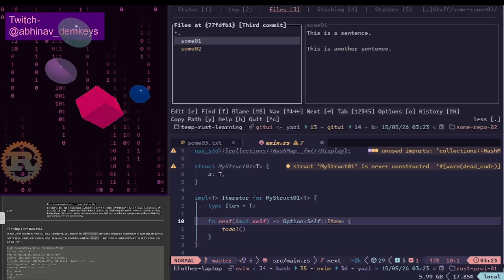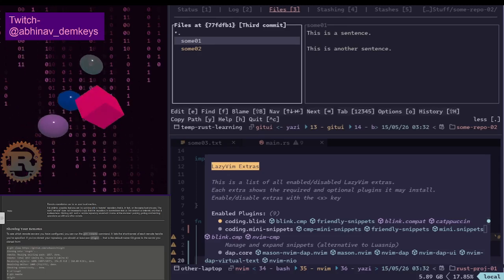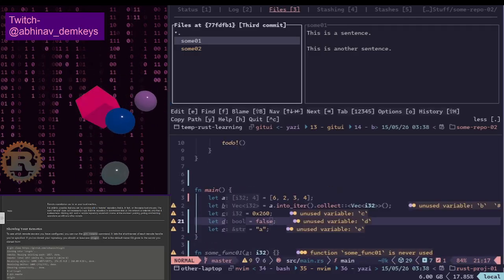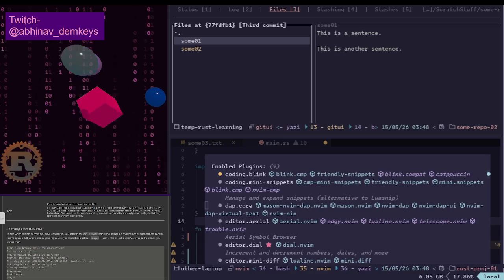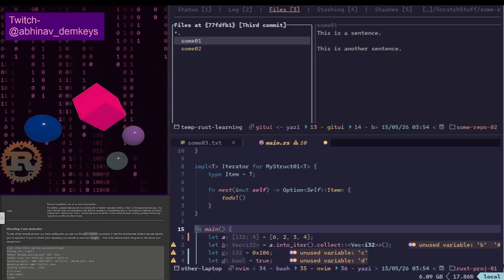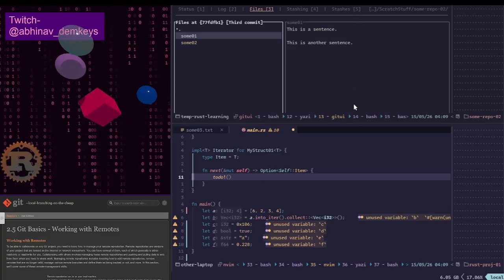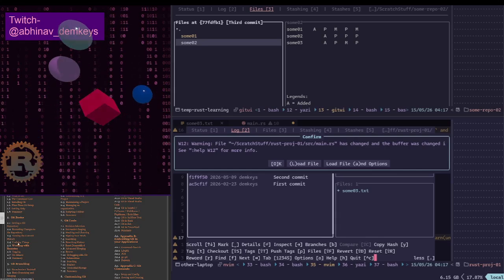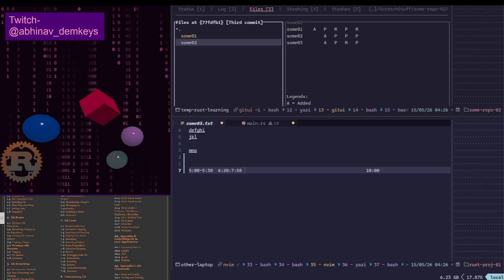Back trynna Git gud! 🏳️‍🌈 | 15052026